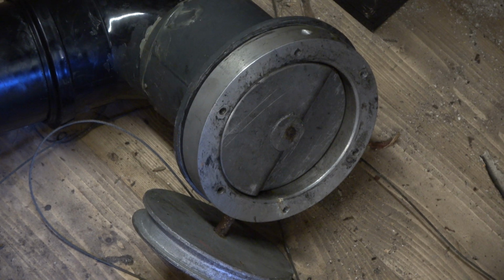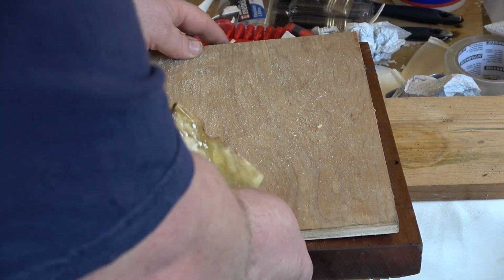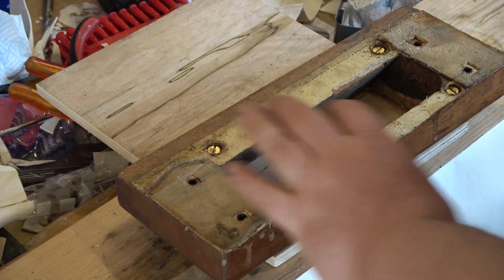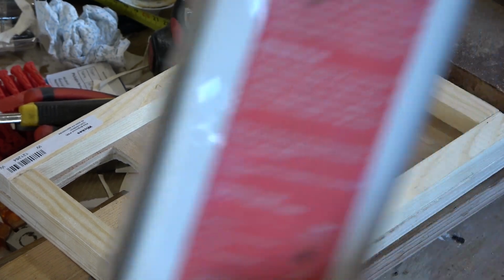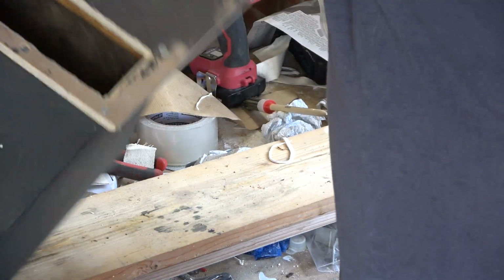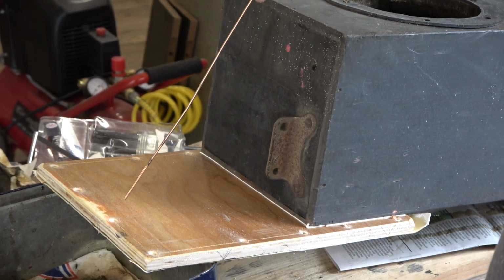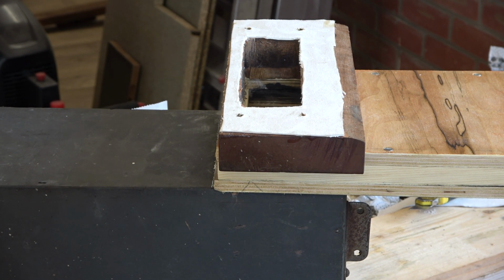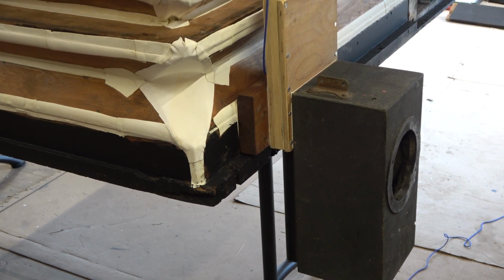1865 Forster & Andrews pipe organ restoration & installation Pt 5 of a lot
Continuing to re-leather the reservoir bellows...just some trim parts to make & fit now.

This video discusses & shows the making of a control valve to sit between the electric blower & the bellows. The job of the control valve is to shut off the air (called wind on an organ) from the electric blower when the bellows is full. Although the organ came with an all-metal control valve, I don't like them so decided to make a more traditional type 'from scratch'.

Recorded 8th to 11th March 2023

Richard, G0OJF

Lincolnshire, UK